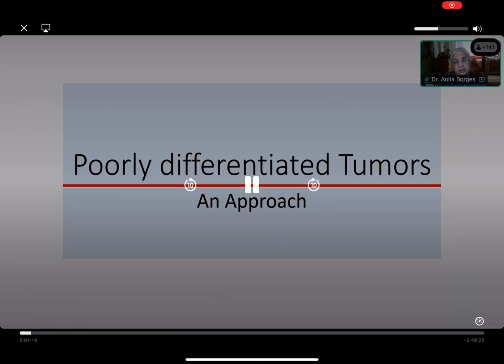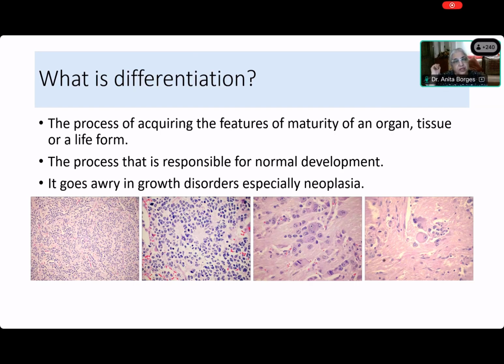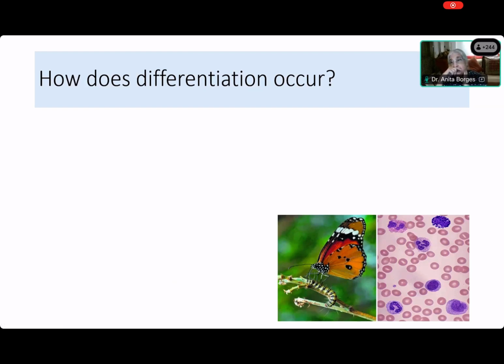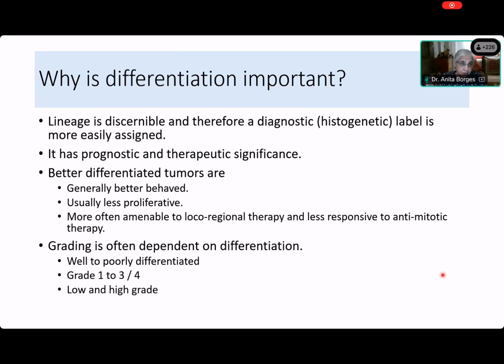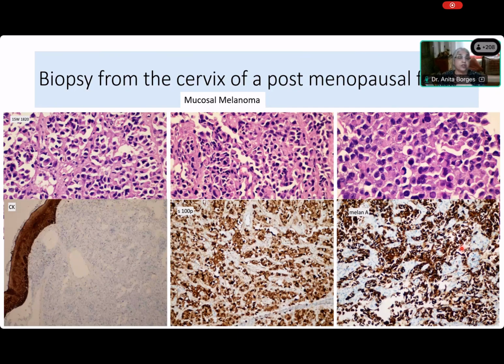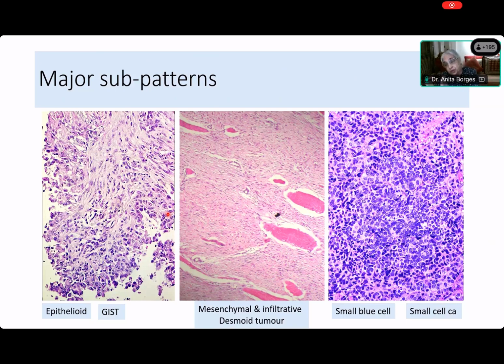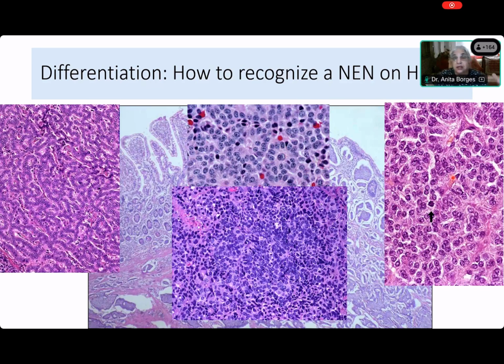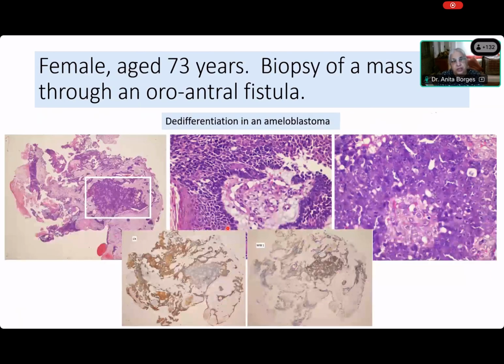POORLY DIFF. TUMOR